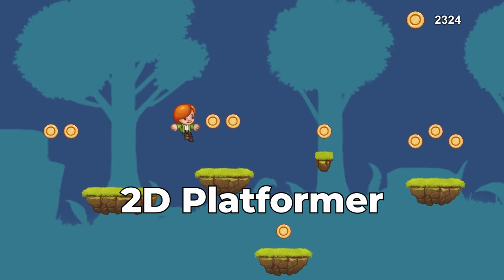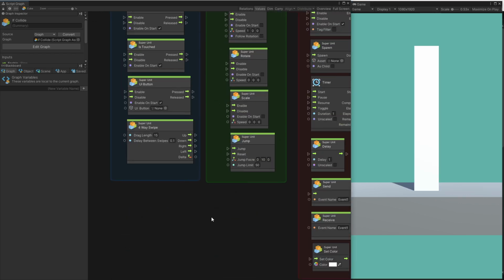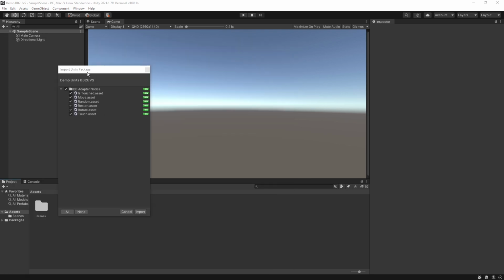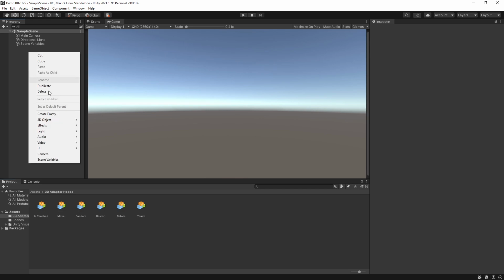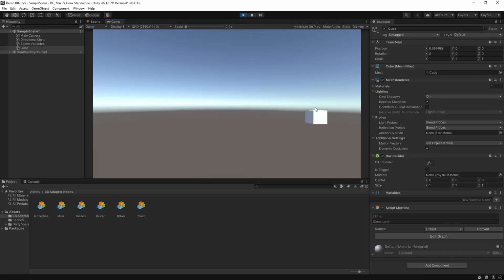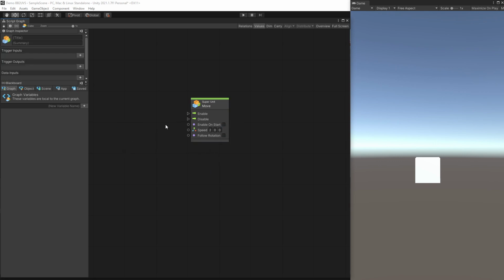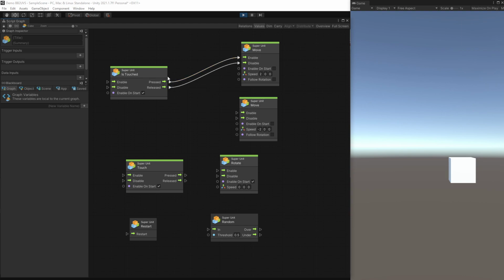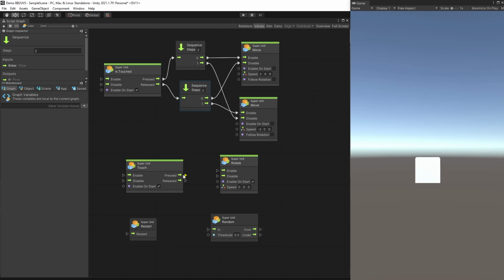How I'm Converting My Buildbox Games to Unity Visual Scripting(Bolt)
This will help you too!